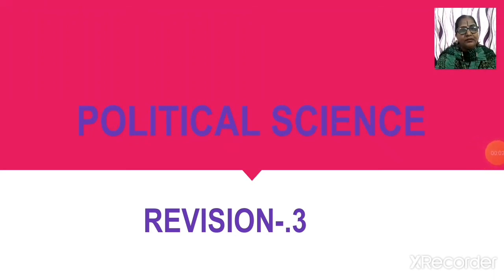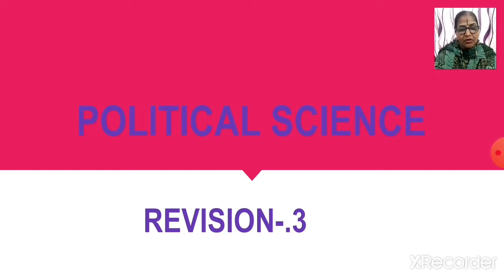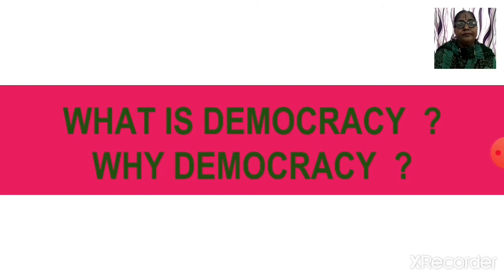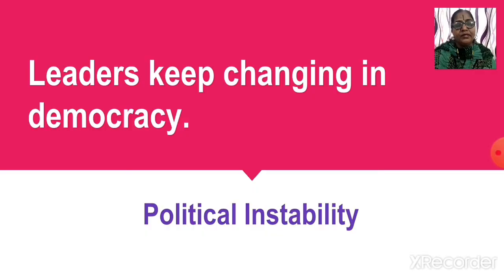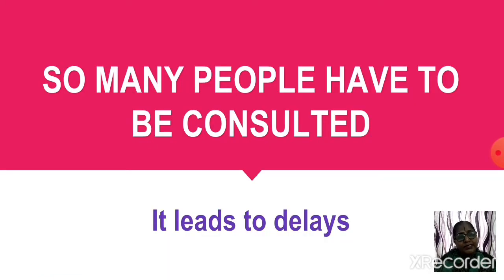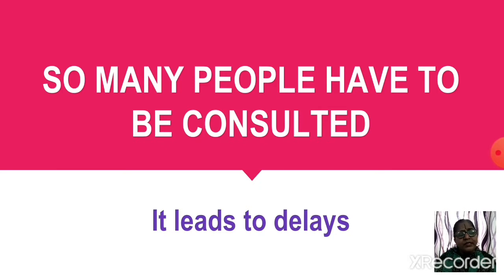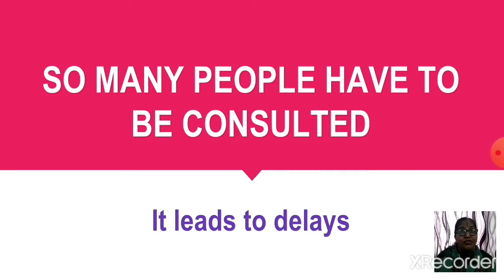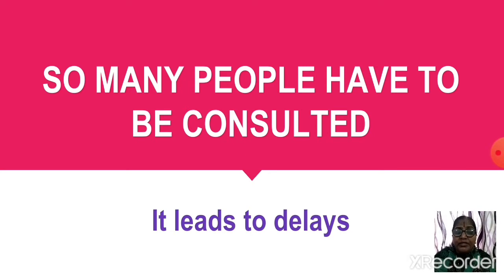Class_9_ps_revision_part_3_5 august